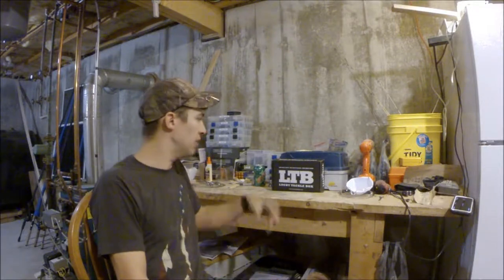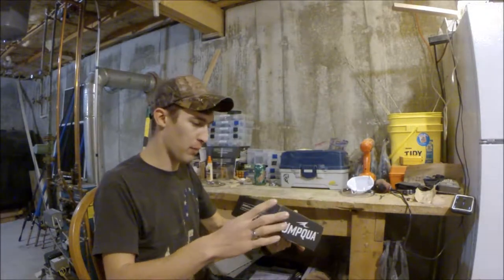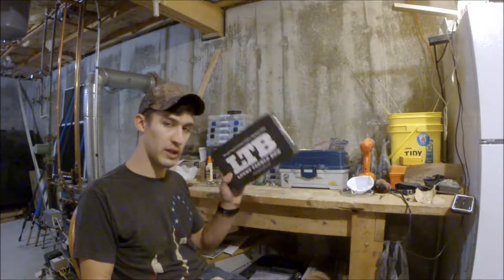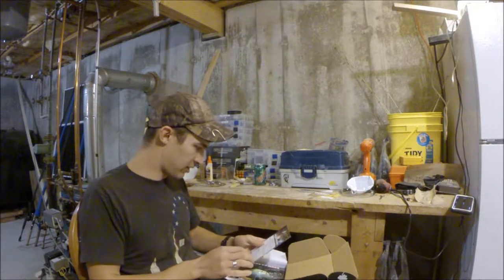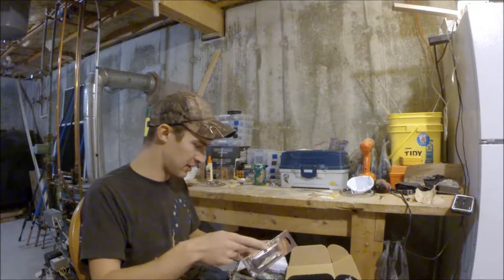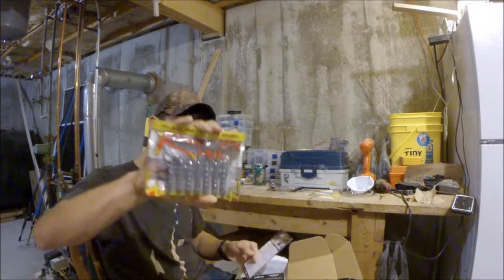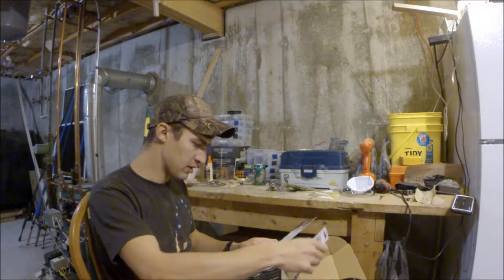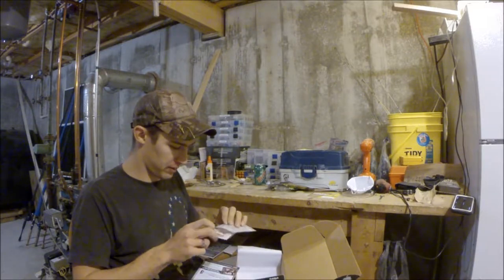BASS XL JANUARY 2017!! | MORE AWESOME STUFF FROM LTB!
Check out what's inside this months box! Valued at $56.43!